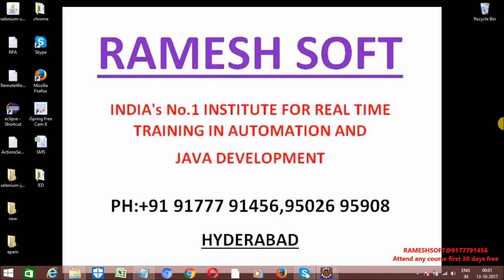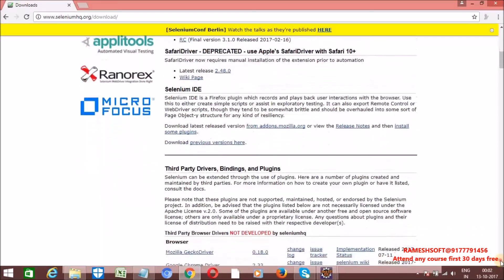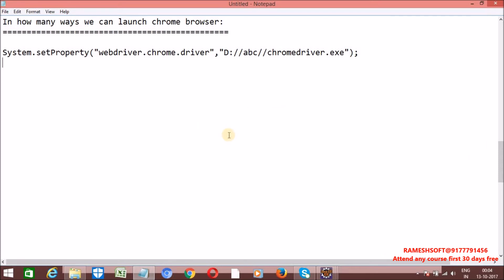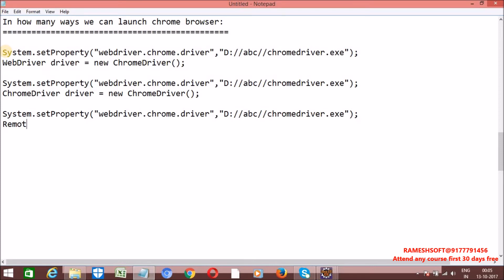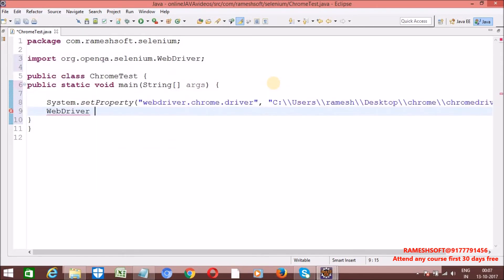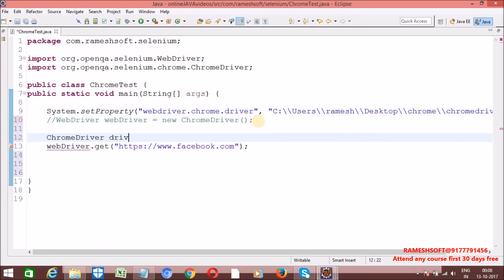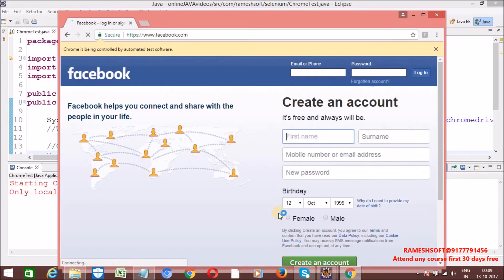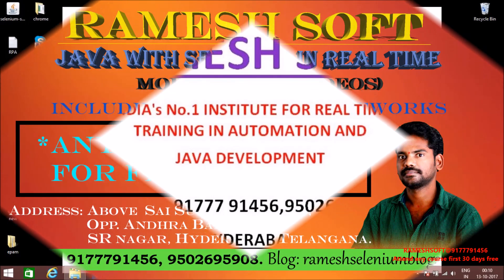RAMESHSOFT:How to launch chrome browser in Selenium|| Selenium in Realtime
SELENIUM WITH JAVA BY RAMESHSOFT:How to launch Chrome browser in selenium